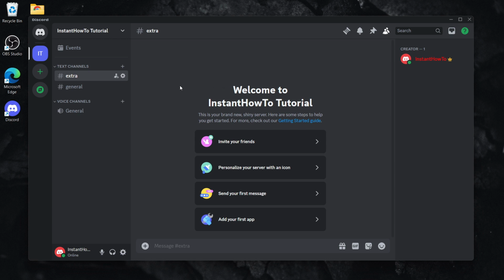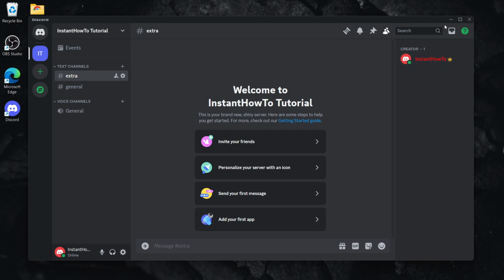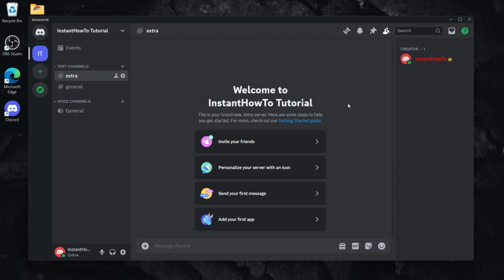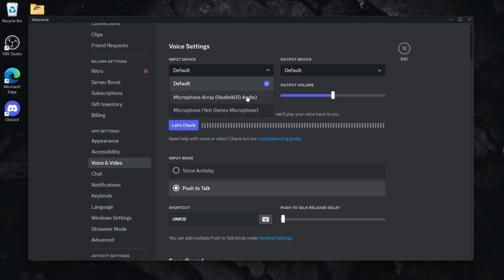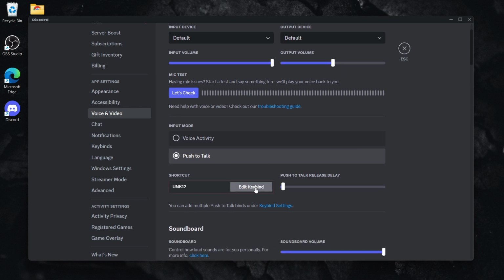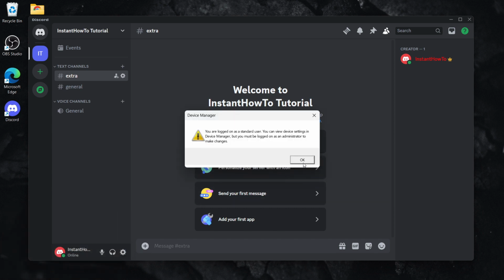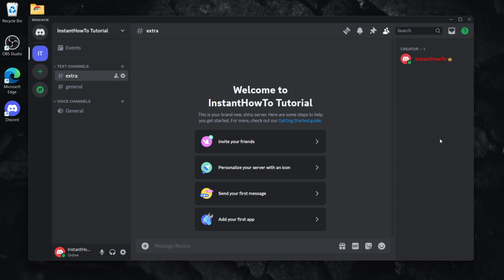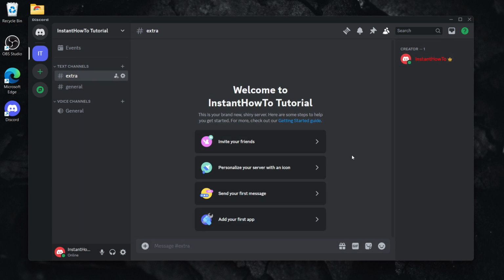How To Fix Discord Mic Not Working When Push To Talk (Quick & Easy)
In this video, I will show you how to fix Discord mic not working when push to talk. This will also help you solve Discord mic not working in Windows 11.

I hope this video will help you fix Discord microphone issues and solve your mic not working on Discord.